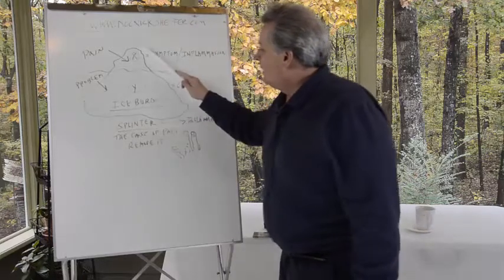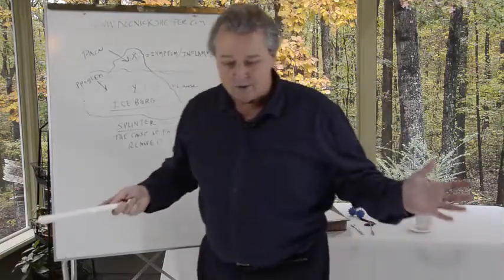Dr. Nick Sheffer explains the 2 Different Philosophies of How Traditional Medicine Treats Disease.